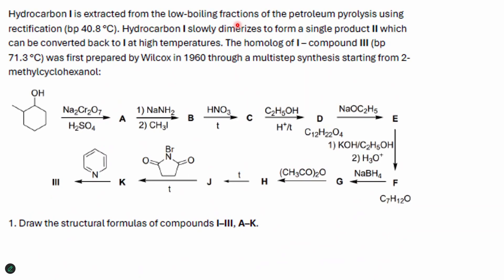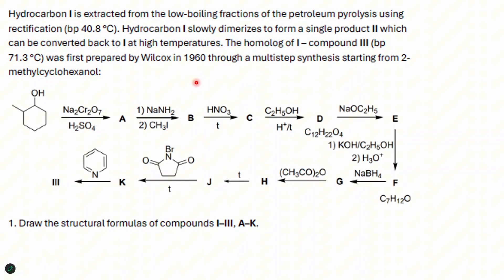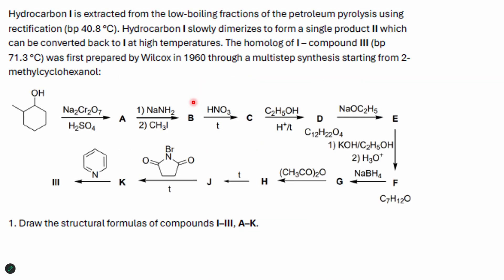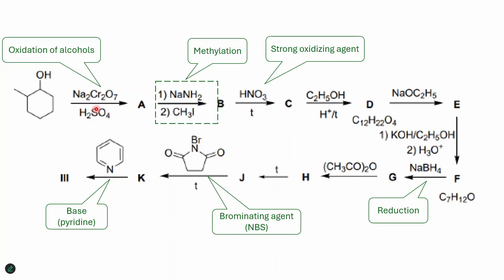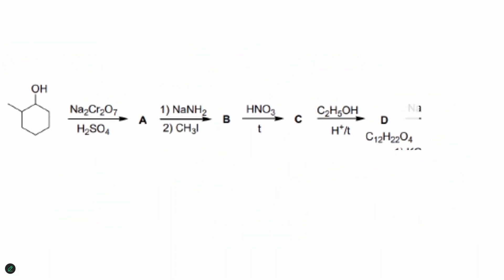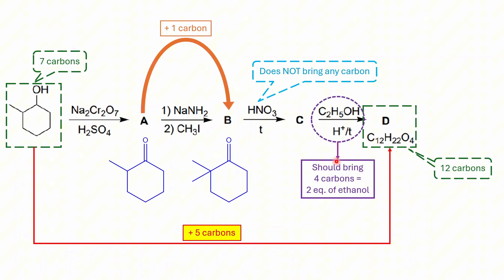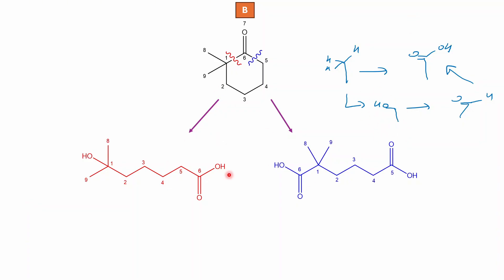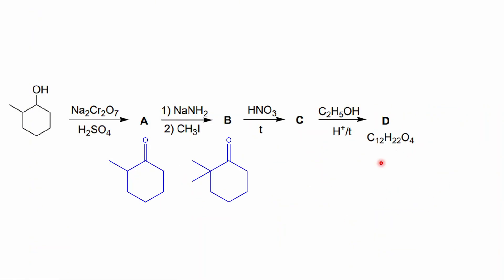Olympiad Problem Solving | Organic Chemistry | part I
In this video, we are solving a medium difficult problem from a past Russian National Olympiad translated into English for you!